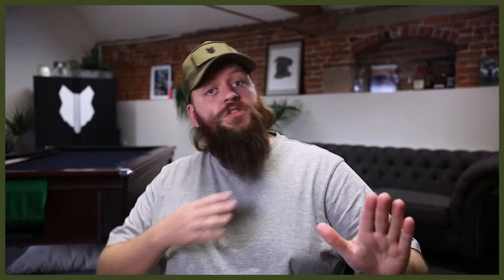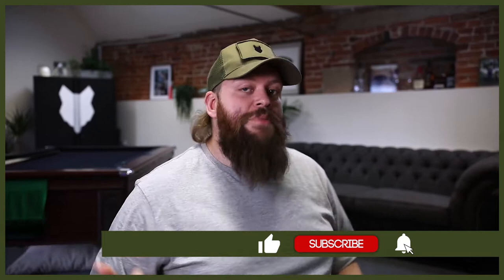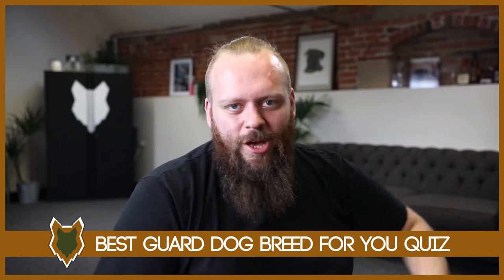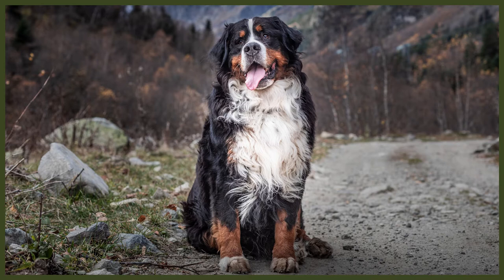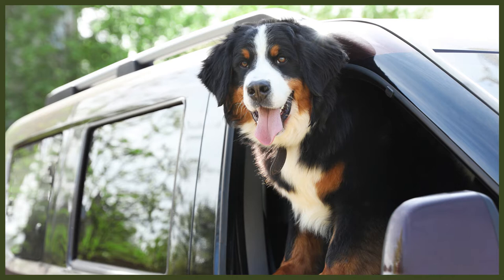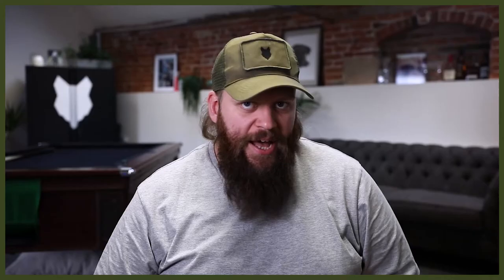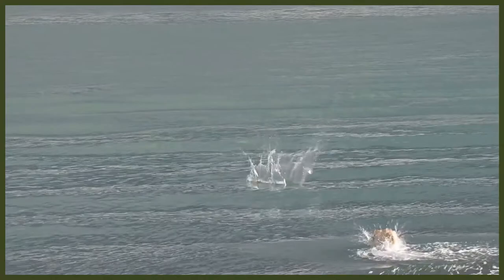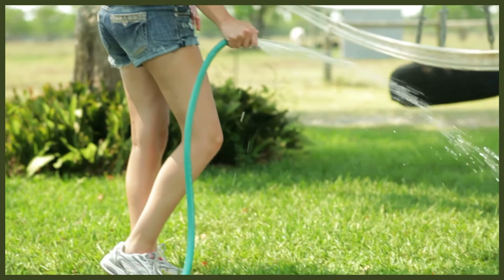BERNESE MOUNTAIN DOG VS LABRADOR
BERNESE MOUNTAIN DOG VS LABRADOR. Both the Bernese Mountain Dog and the Labrador are amazing breeds, but it is easy to get the 2 mixed up, so in today we break down the differences between the Bernese Mountain Dog and the Labrador.